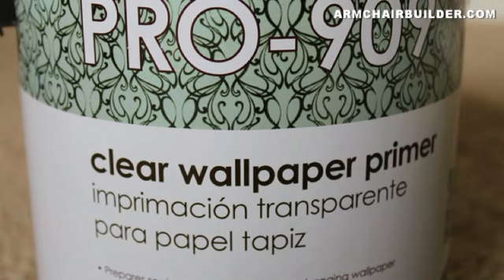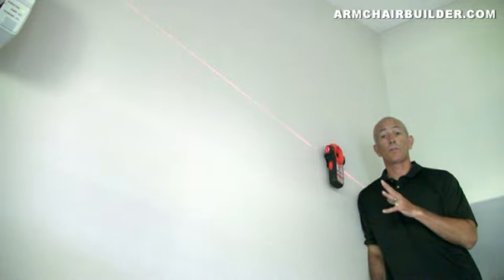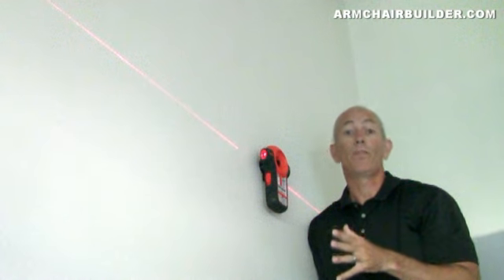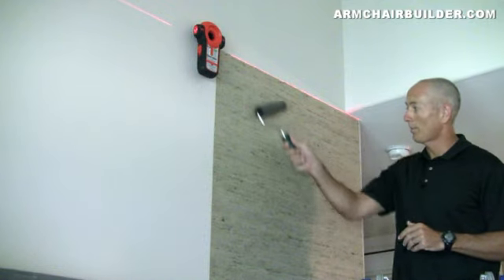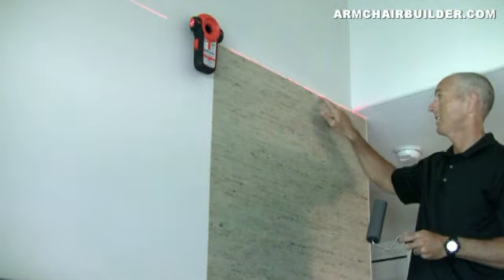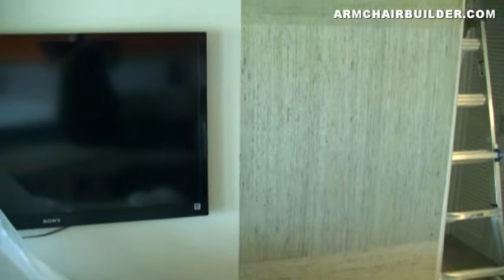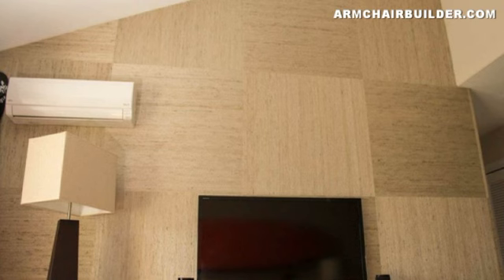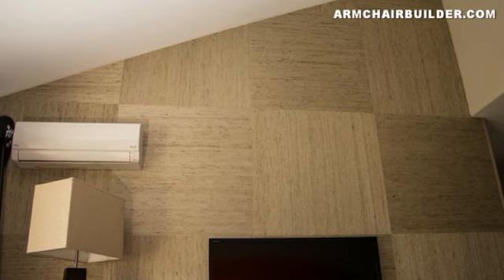Grasscloth Square Pattern Installation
Did you see the American Dream Builders episode with the grasscloth installed on a wall in a square pattern?  This creates a really interesting look while adding character and texture to a wall.  Are you tired of the same old painted walls?